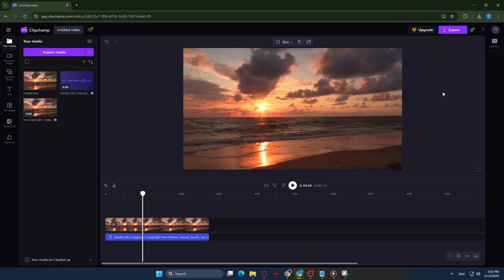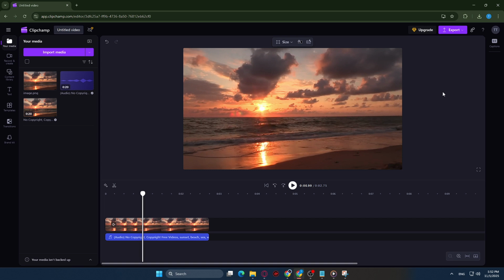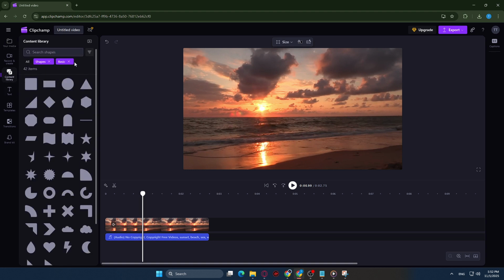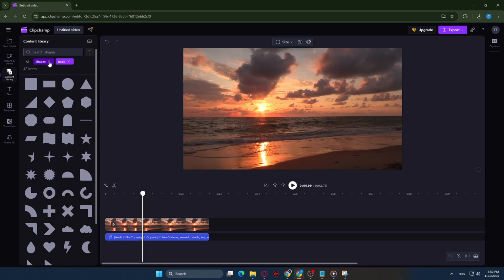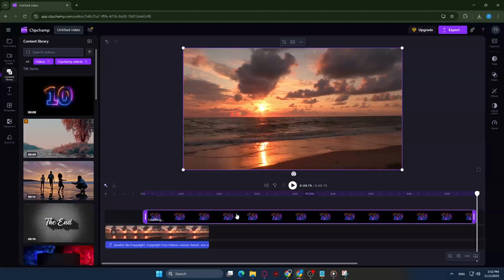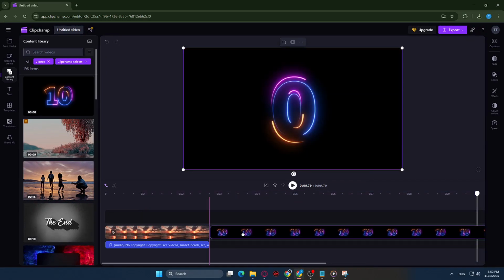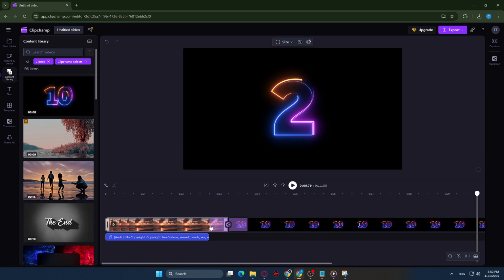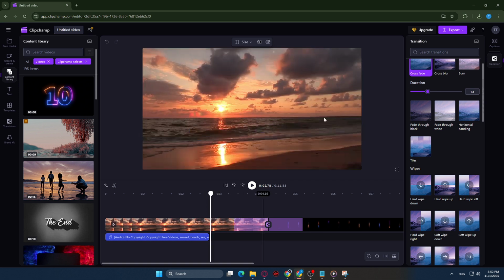How To Merge Two Videos In Clipchamp [2026 Guide]